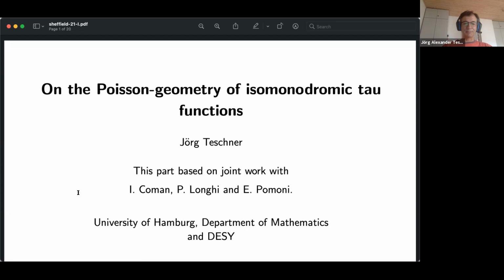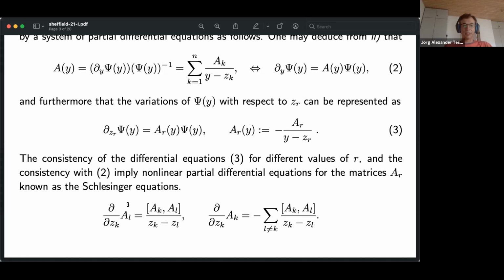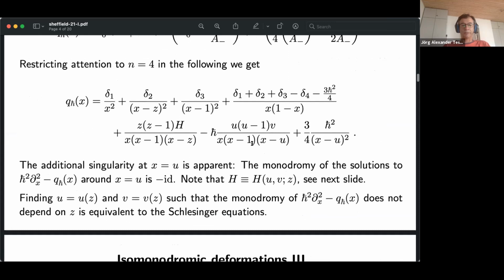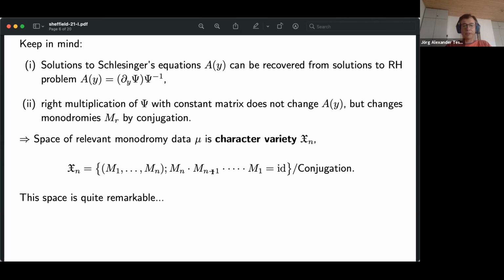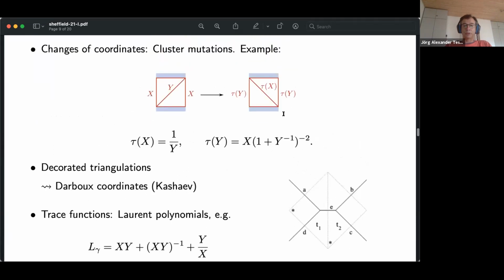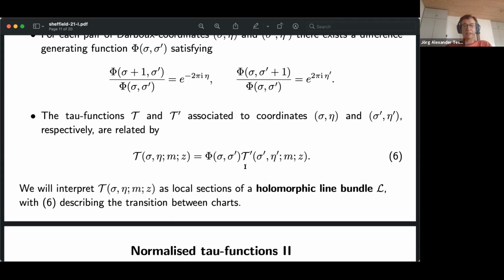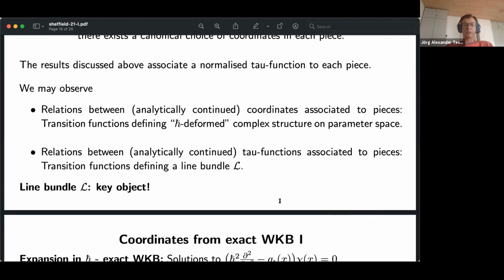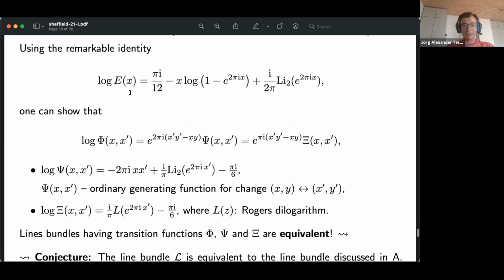Joerg Teschner, "On the Poisson-geometry of isomonodromic tau functions" (1/2)